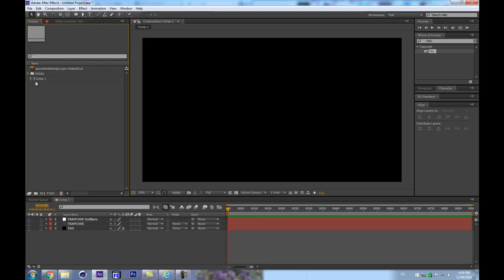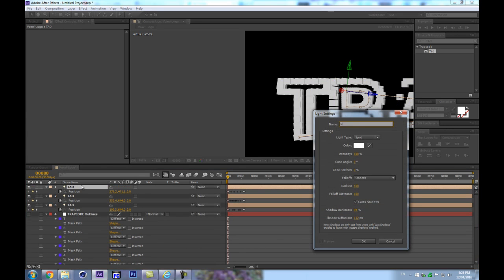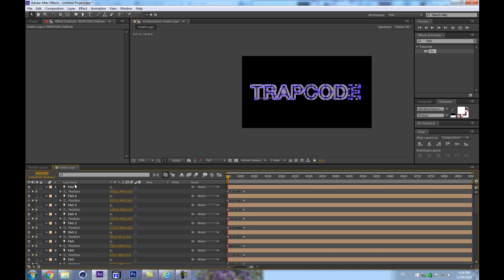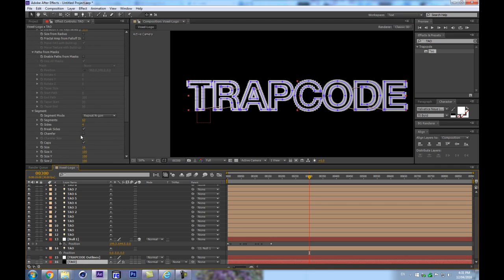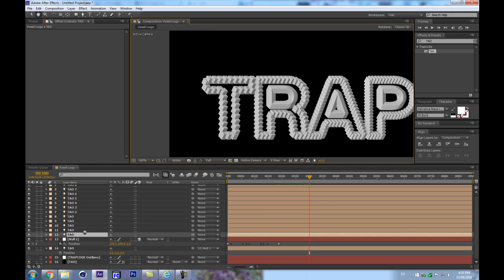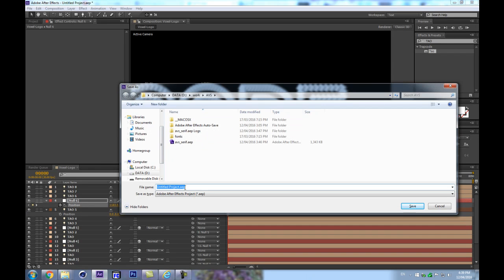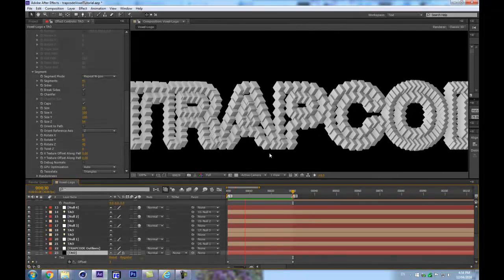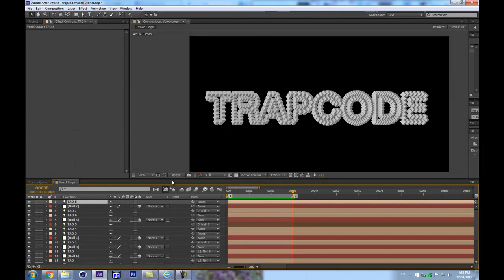Let's create a Voxel look on a logo or text with Trapcode TAO in After Effects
Today we look at how to seamlessly loop voxel type n-gons on a custom shape (like Text or a Logo) and one way to keep them evenly spaced.